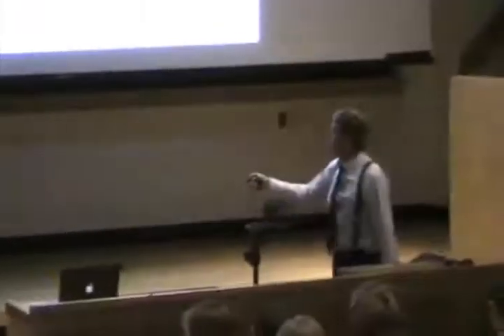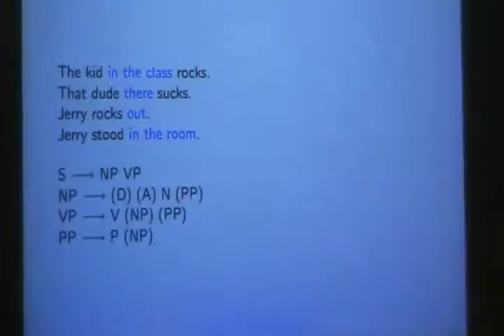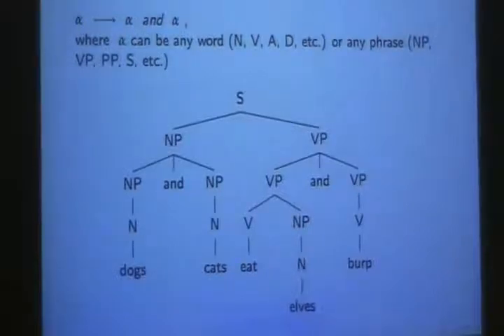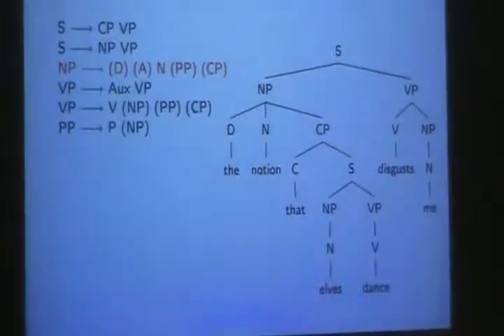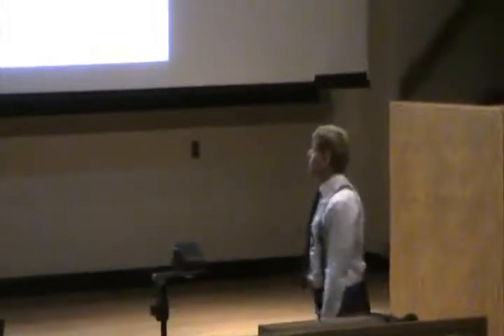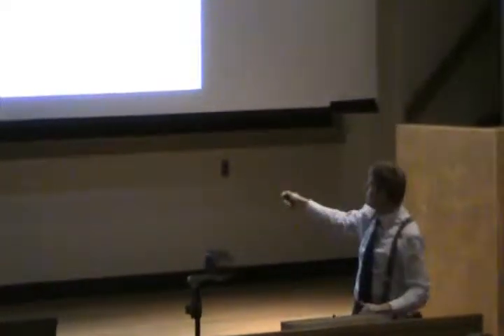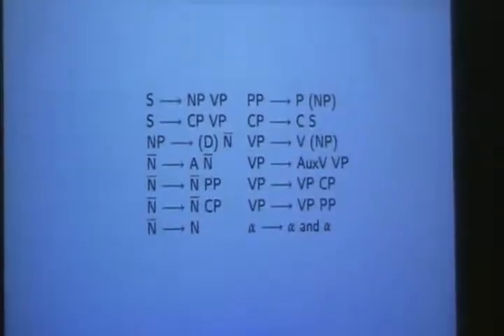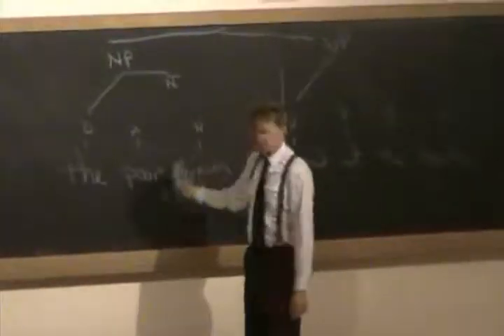Module Four Video Lecture 15: Phrase Structure Rules/2010 3 26 LING_201 Lecture 15